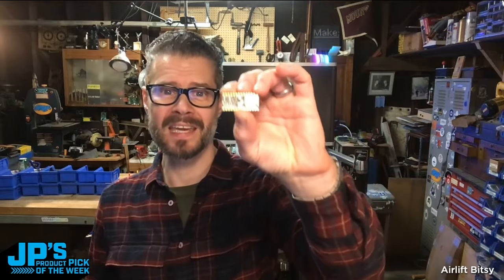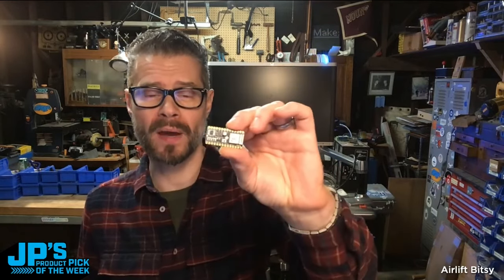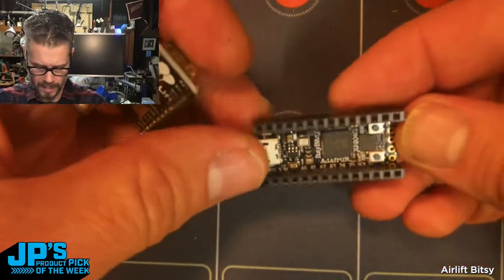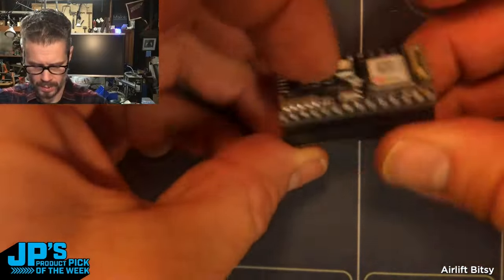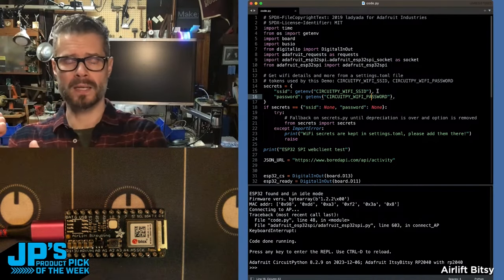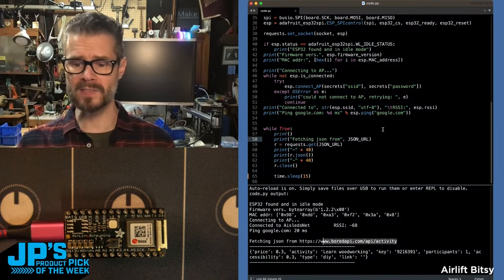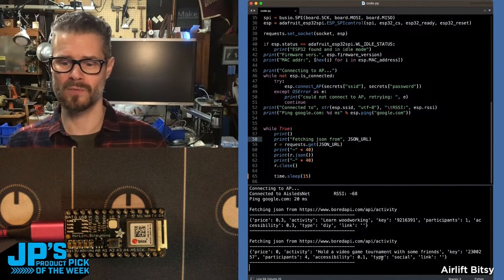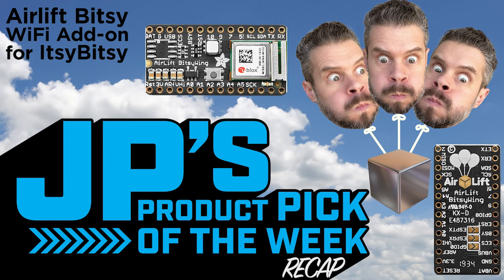JP’s Product Pick of the Week 1/16/24 Airlift Bitsy WiFi Add-On for ItsyBitsy RECAP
JP’s Product Pick of the Week 1/6/24 Airlift Bitsy WiFi Add-On for ItsyBitsy